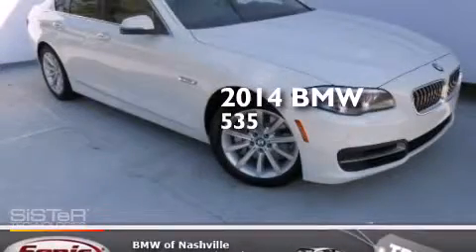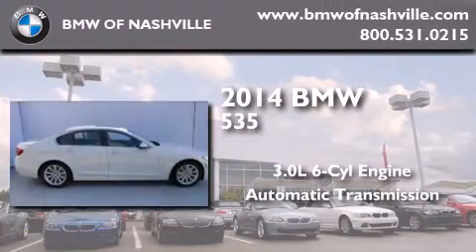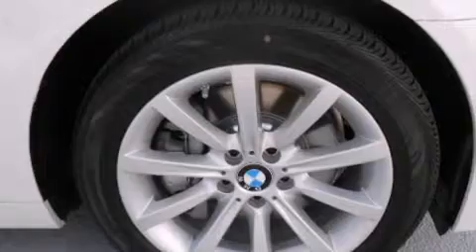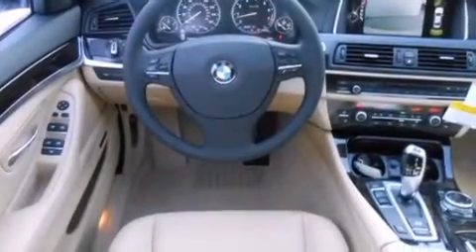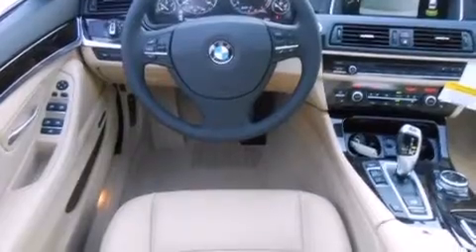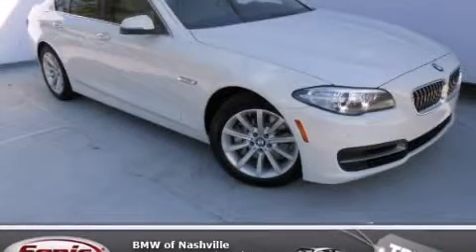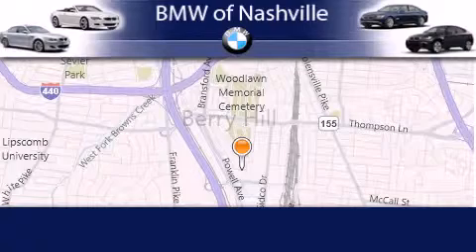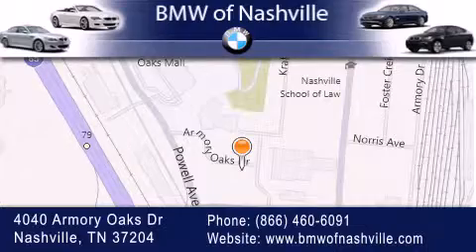2014 BMW 535i Nashville TN 37204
We've been honored to serve the Nashville TN area , we promise that your experience at our dealership will exceed your expectations ! Year : 2014 Make : BMW Model : 535i Engine : 3.0L I-6 cyl Trans . : 8 speed automatic Exterior : Alpine White Interior : Venetian Beige BMW of Nashville 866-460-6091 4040 Armory Oaks Drive Nashville , TN 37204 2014 BMW 535i Nashville TN